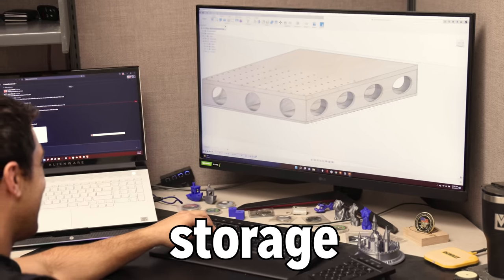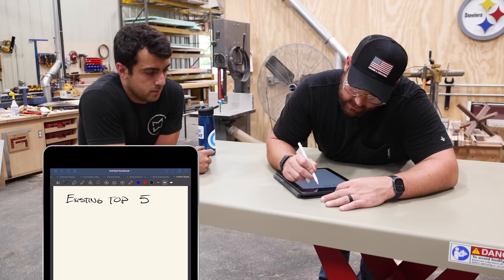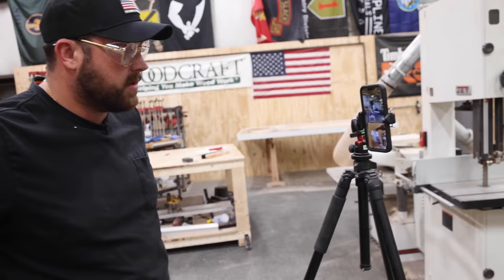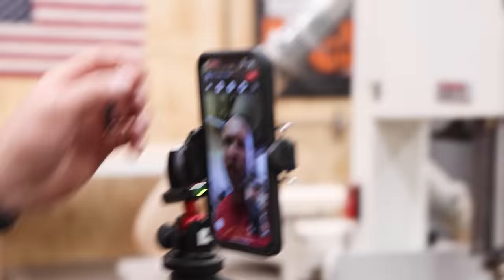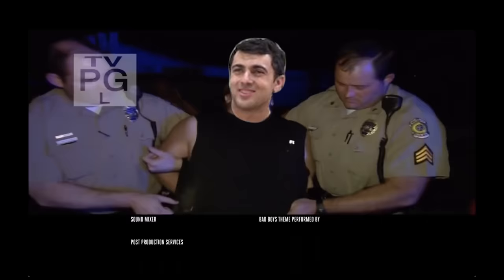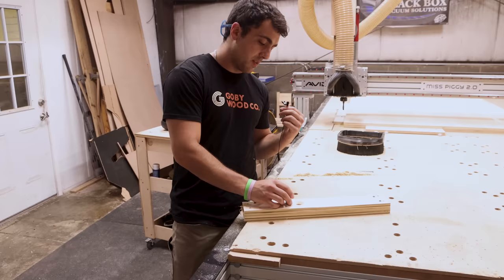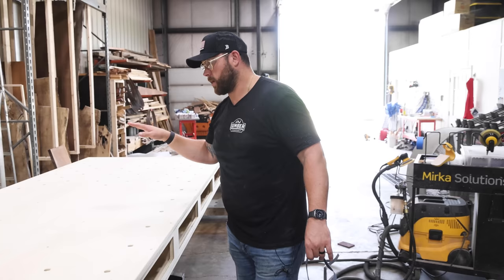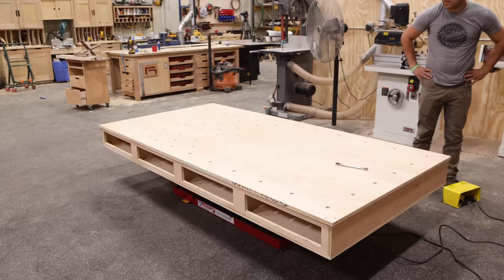This Workbench Will Make Me Thousands!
I build a table top that should improve my productivity massively and MAKE ME THOUSANDS!

Want to get into woodworking?!?!

Build this table for yourself!